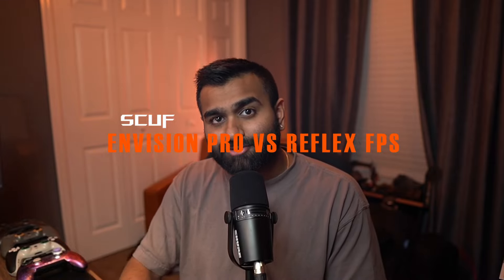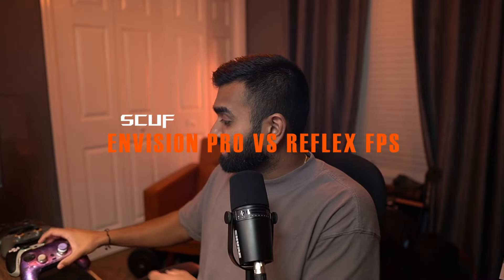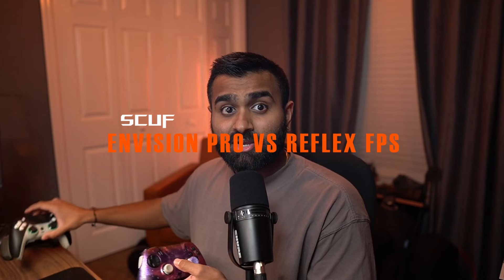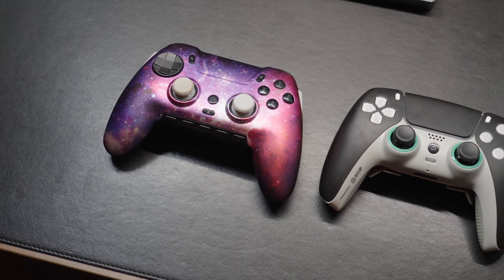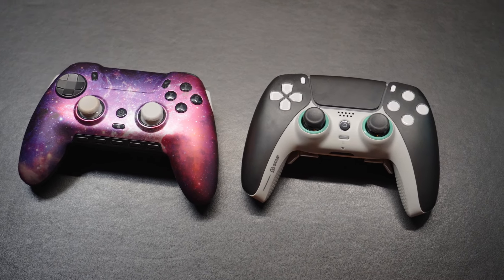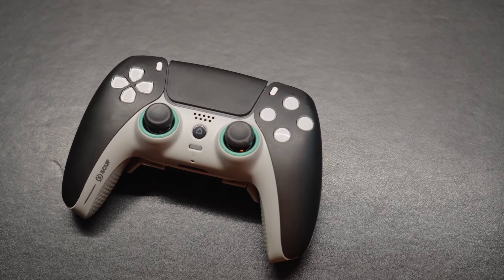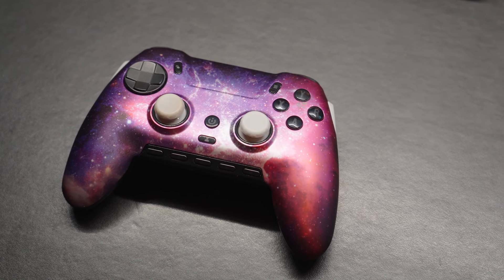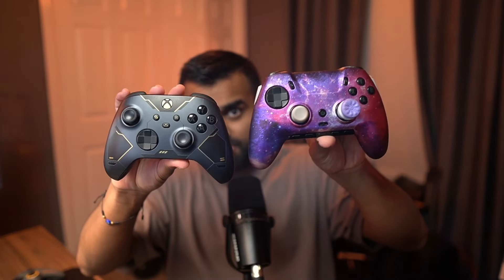Envision Pro OR Reflex FPS? | Which Scuf Controller you should get!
I have been using the Scuf Envision Pro Controller and it has been great! In this video I explain why I bought it when I already owned the Scuf Reflex FPS.